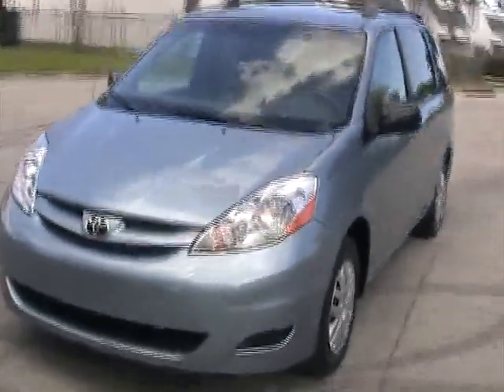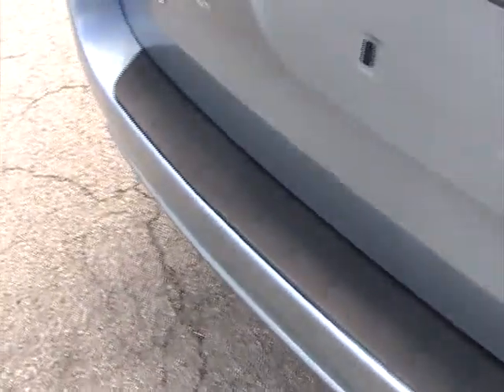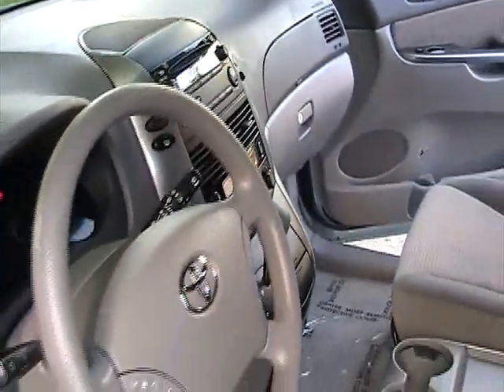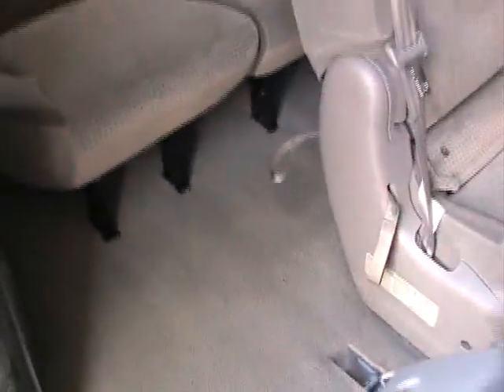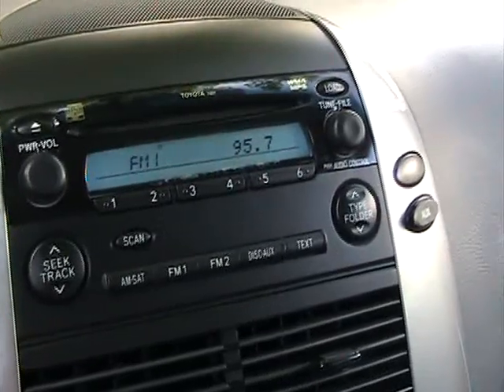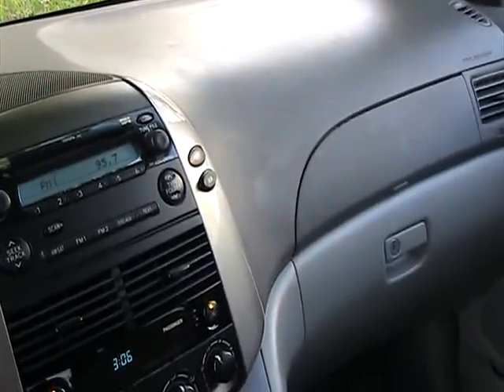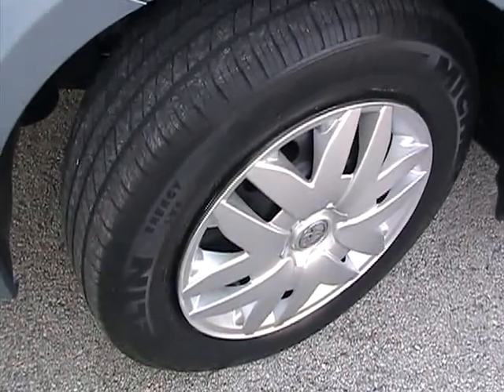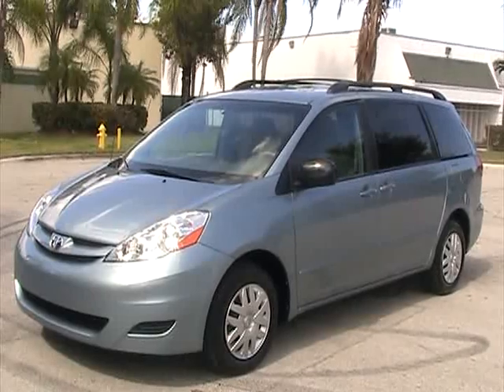FOR SALE 2009 Toyota Sienna LE SOUTHEASTCARSALES.NET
2009 Toyota Sienna LE is fully equipped with all Power Equipment, Automatic Transmission, 8 Passenger Seating, AM/FM/MP3/In-dash CD Changer Audio System, Rear DVD Entertainment System, Dual Power Sliding Side Door, Keyless Entry, Cruise Control, Rear Air Conditioning, Audio Steering Wheel Controls,  Dual Front and Head/Curtain Rear Airbag Restraints. The paint is glossy and great condition. The cloth seats and the interior are clean and in great condition. This 2009 Toyota Sienna LE Minivan runs and drives great with all of the power equipment in great working order. This van is Ready for any Trip with a Rear installed DVD Entertainment System for kids!!!